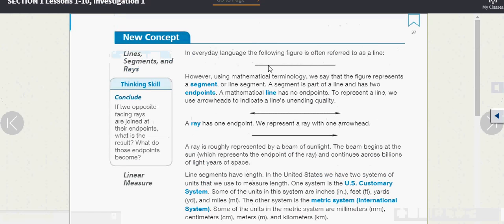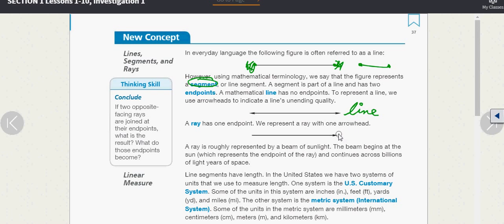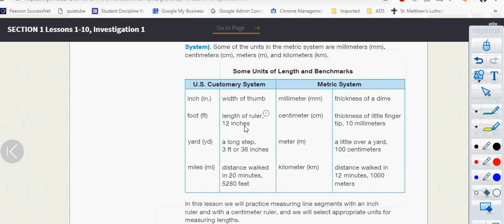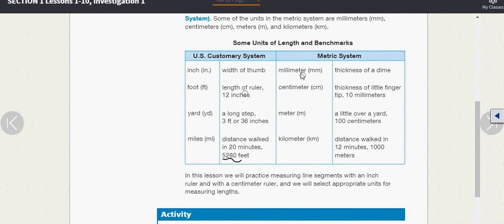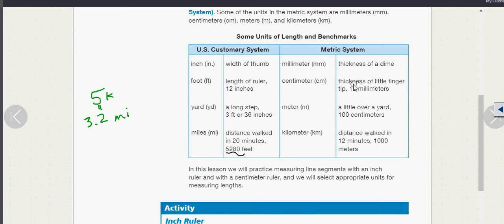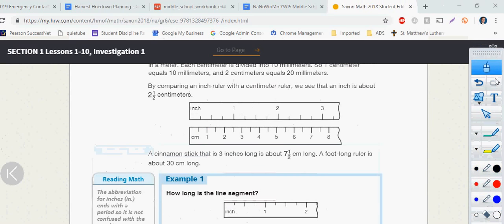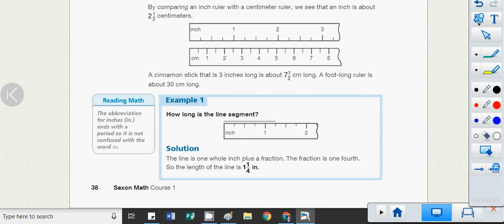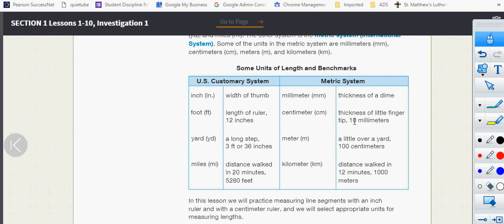Lines, Segments, Rays & Linear Measure - Course 1 Lesson 7